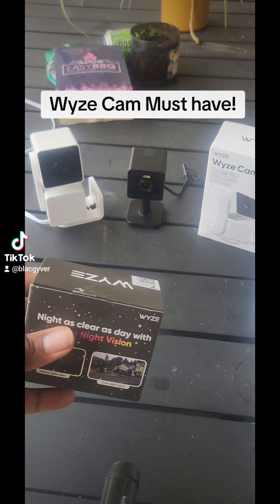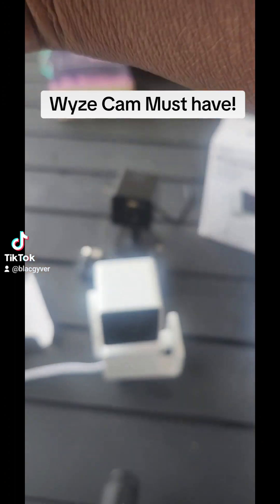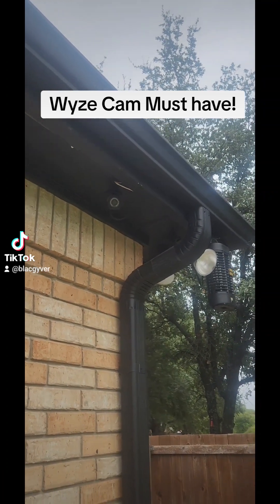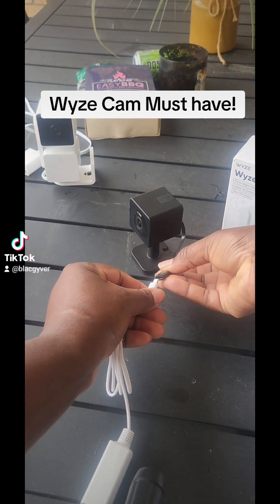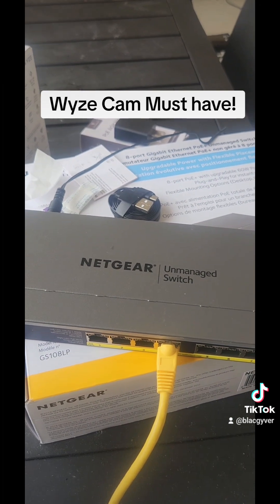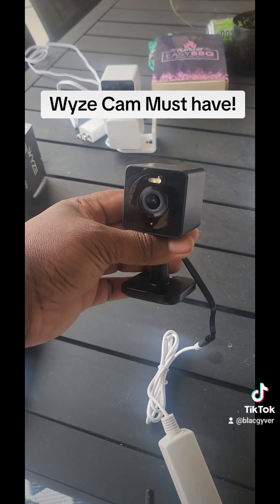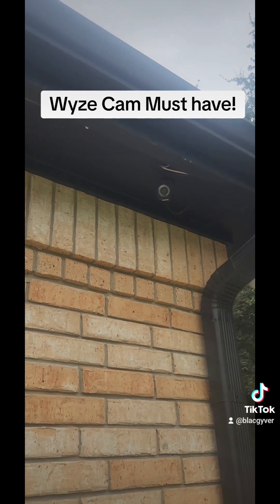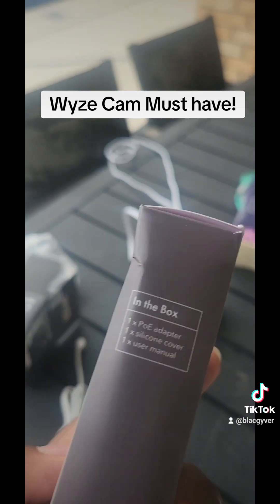Wyze Cam POE (power over ethernet) adapter.